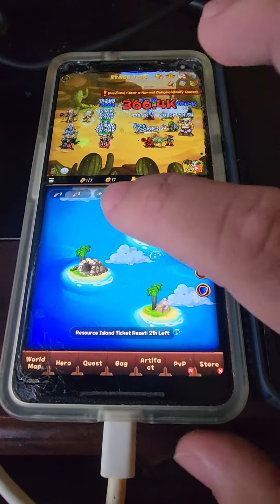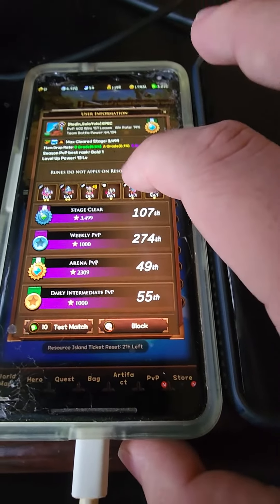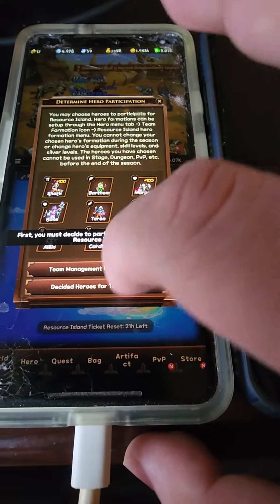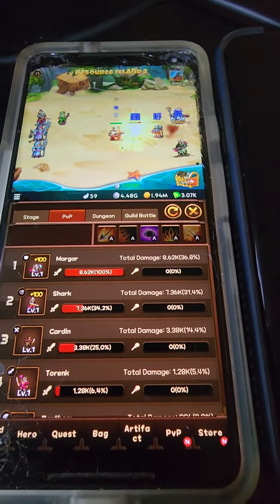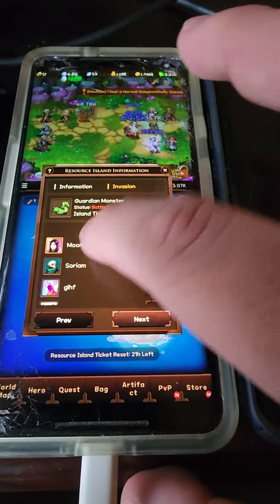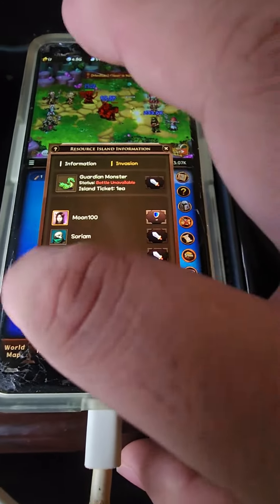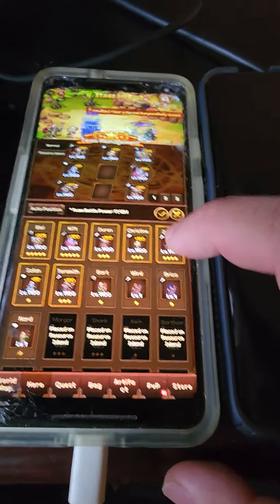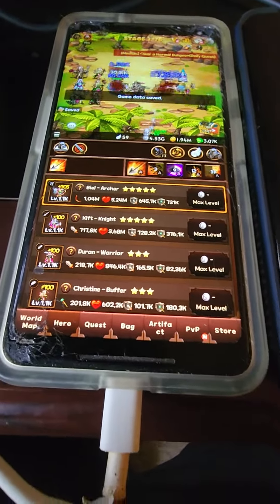Idle Game - Everybody's RPG Resource Island Exploit Part 2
Everybody RPG Discord In this video, we look at an bug with resource island. If you know how to reproduce it please let me know! I can't reproduce it but I seen it multiple times now

Channels & Vids